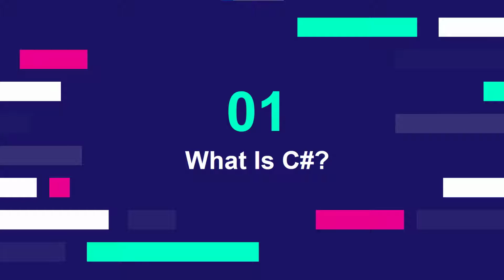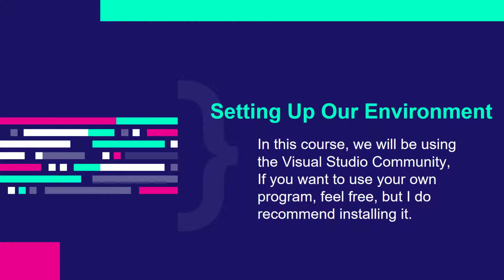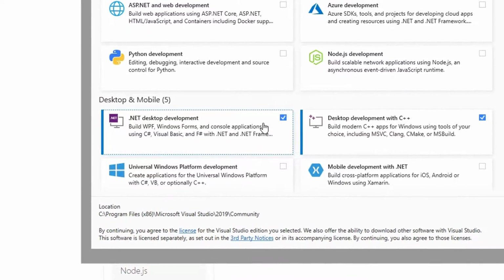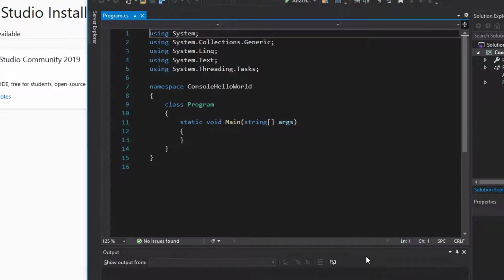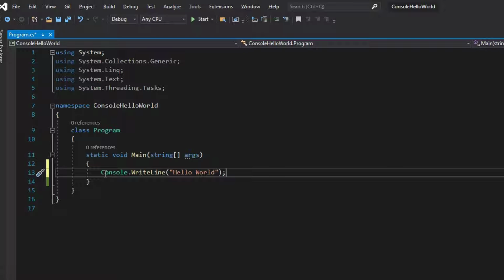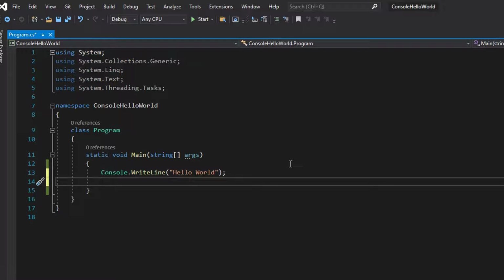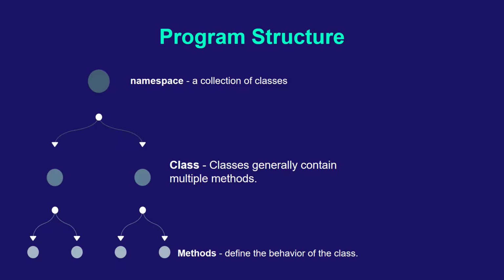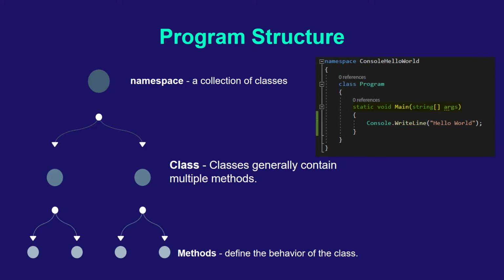C# Tutorial - Ep 0 - Getting Started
Welcome To My New C# Course!

In This Episode We Will Learn The Basics of C#:
- What Can We Use It For?
- How To Setup Our Environment?
- The C# Program Structure

We Will Also Write Our First Program!